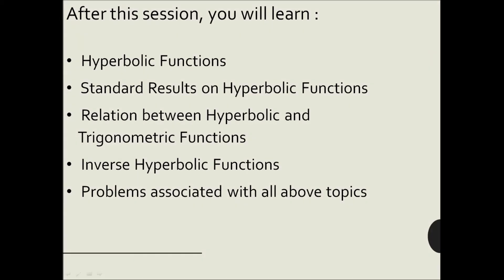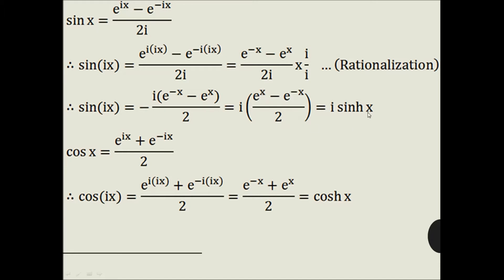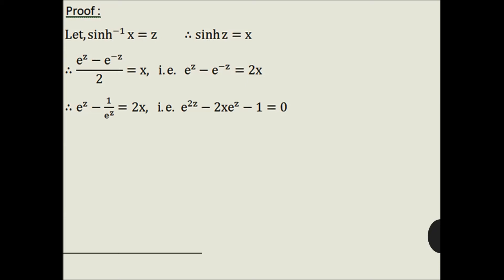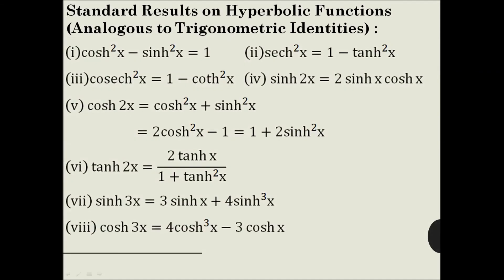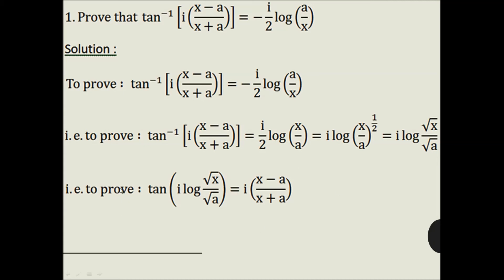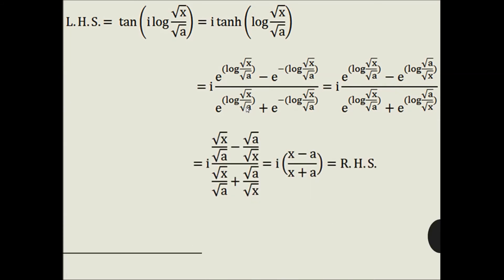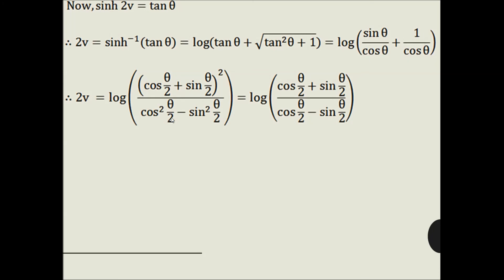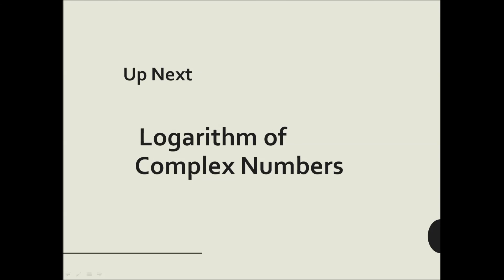AM1 Complex Numbers: Hyperbolic Functions